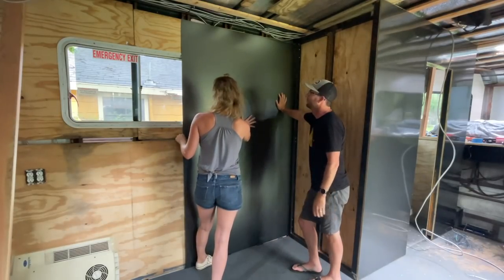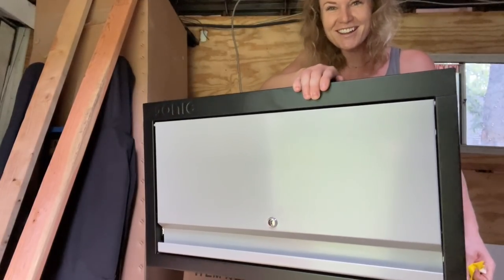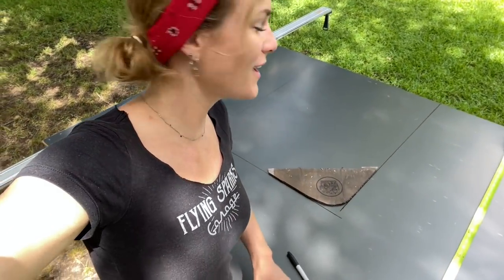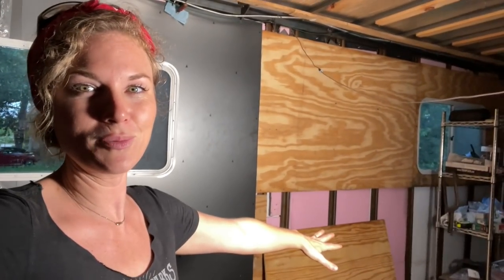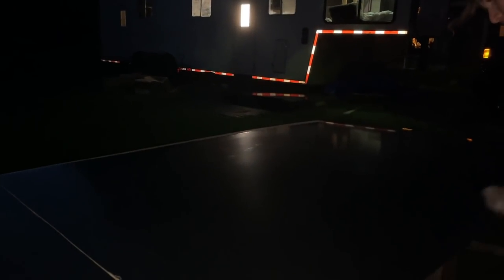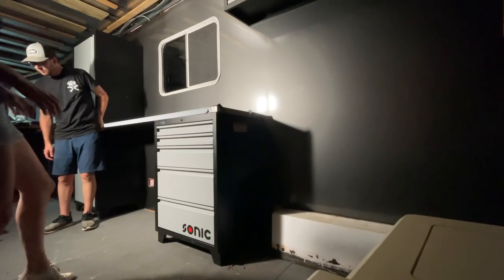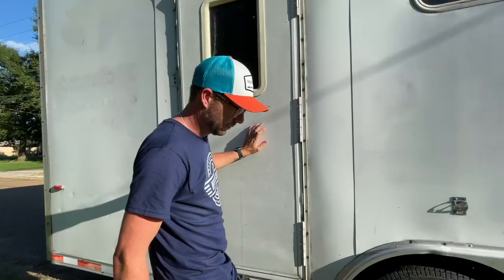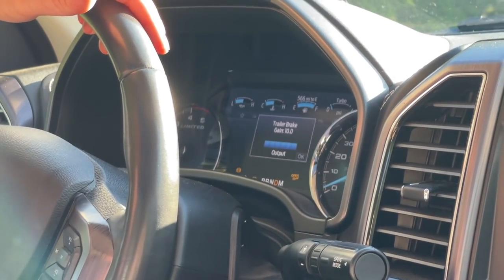Cargo trailer conversion mid project TRIP!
Why WAIT for our cargo conversion trailer to be FINISHED?! Make it USEABLE and HIT THE ROAD! We are LOVING learning what we want from our conversion by using it midway through the build!

Support companies that make our series HAPPEN!